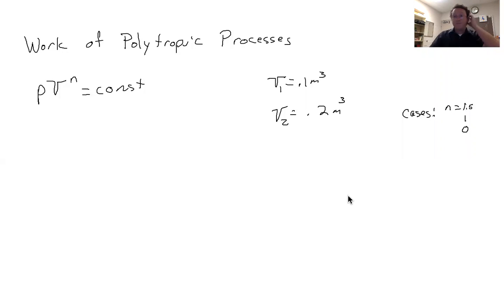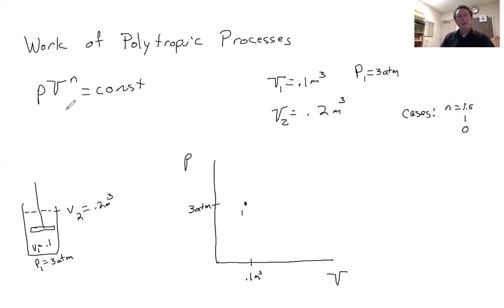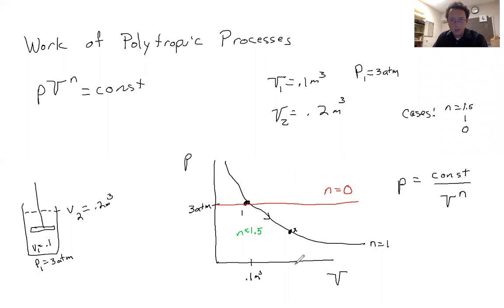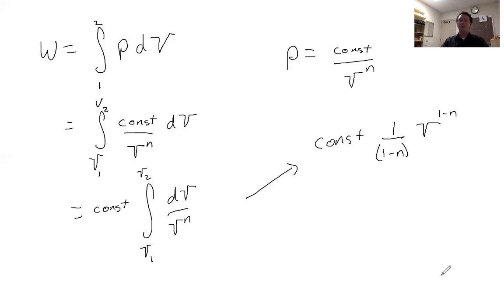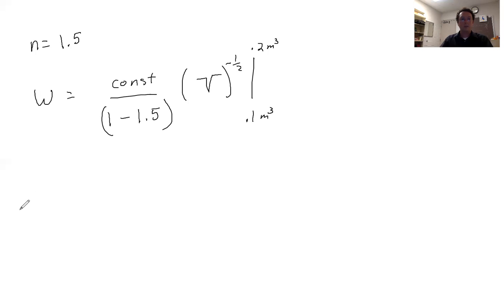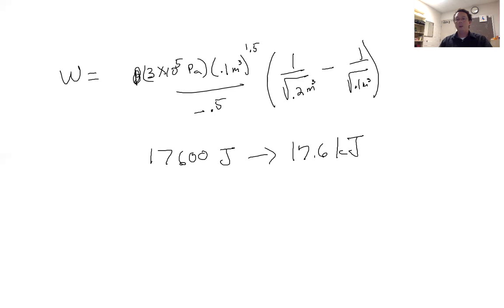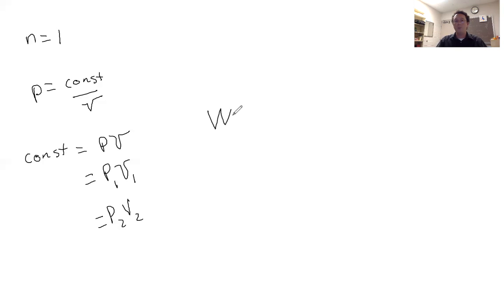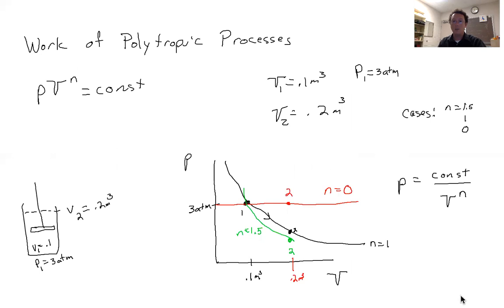Polytropic Process Examples